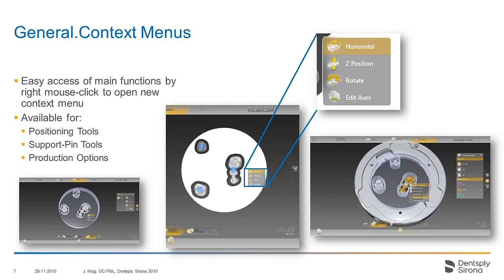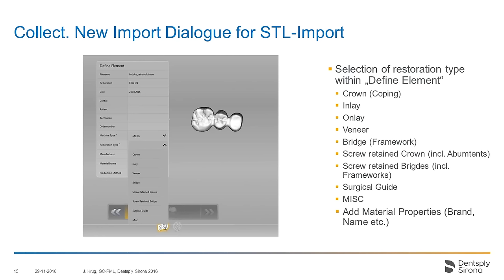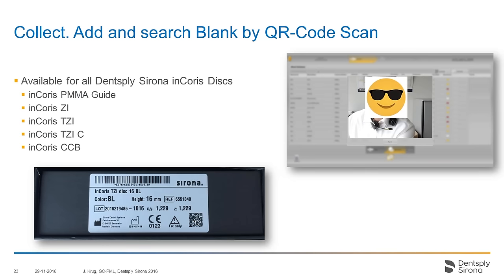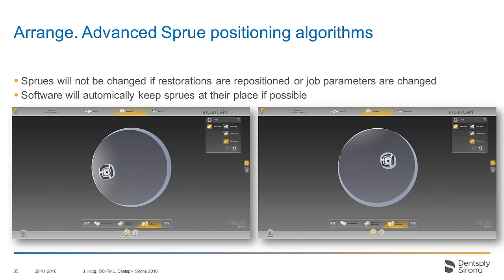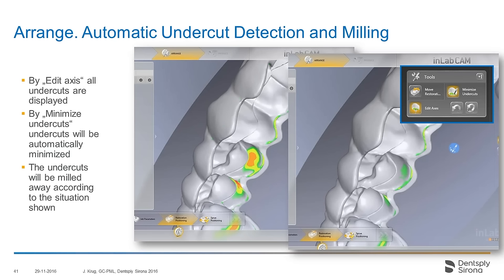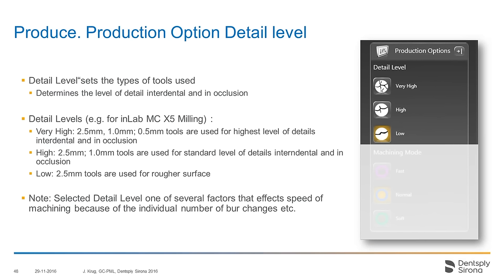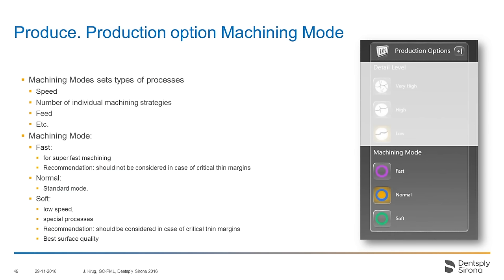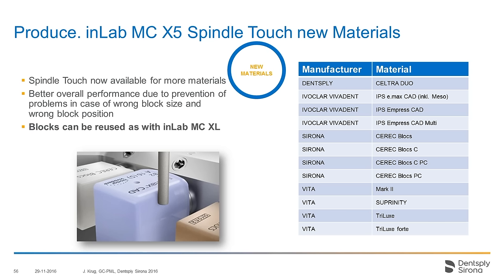inLab SW 16 - CAM Module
Overview of inLab SW 16 CAM module by Joerg Haselbauer, Product Manager inLab Software.